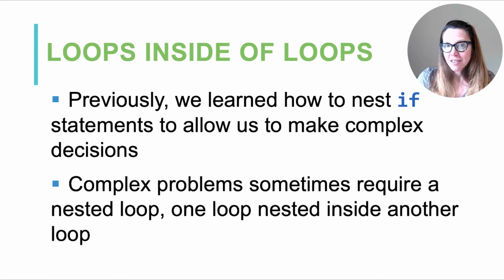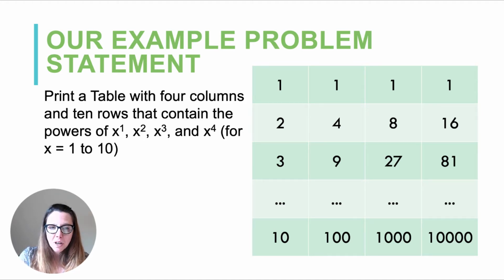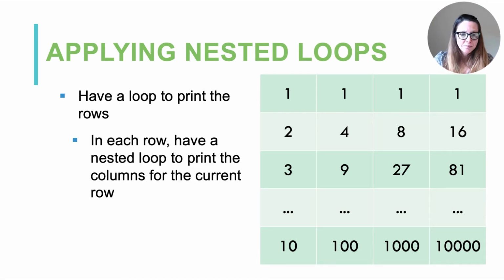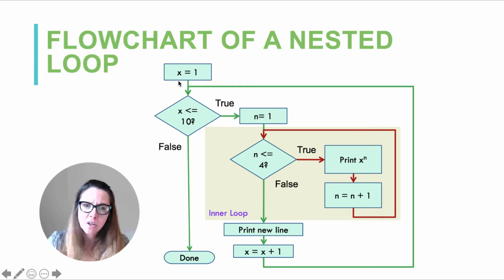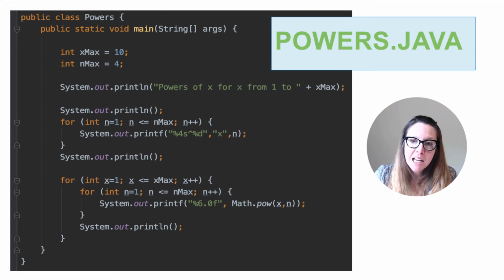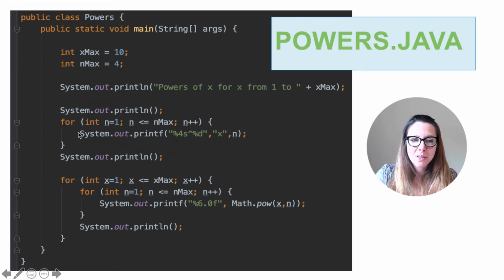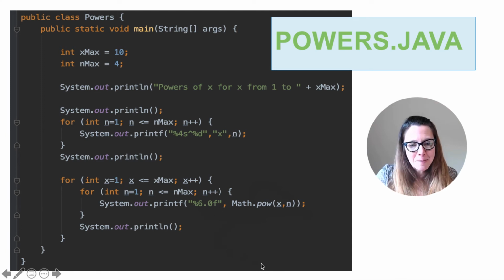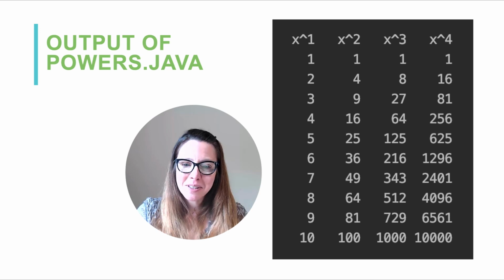5d - Nested Loops